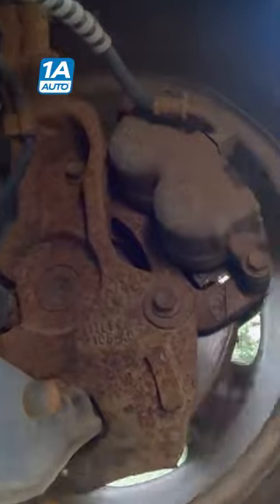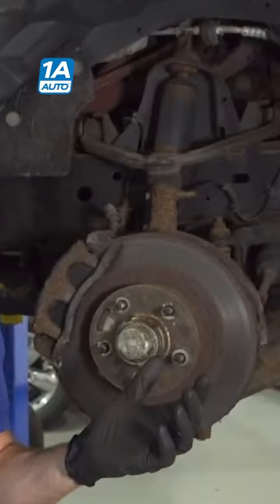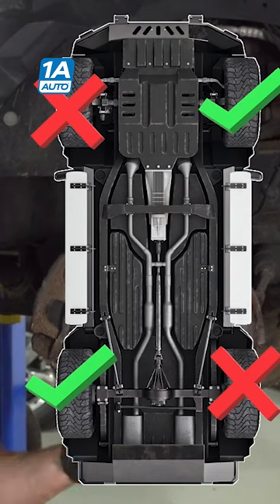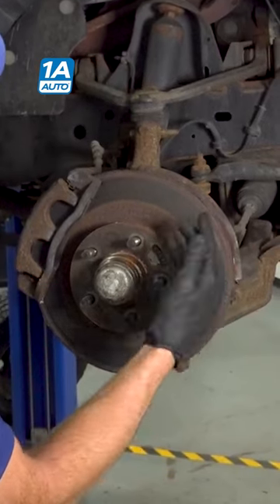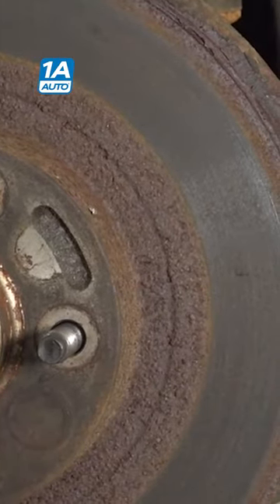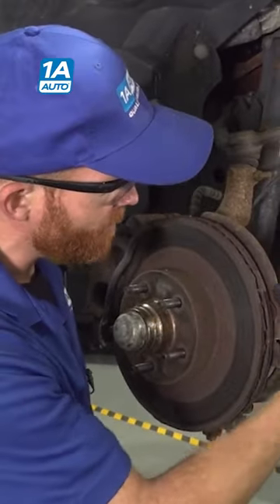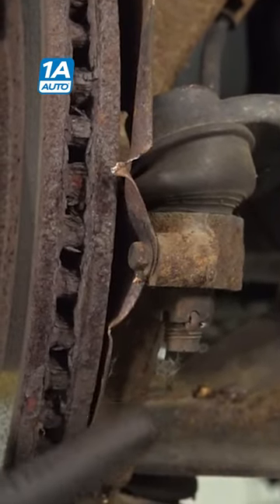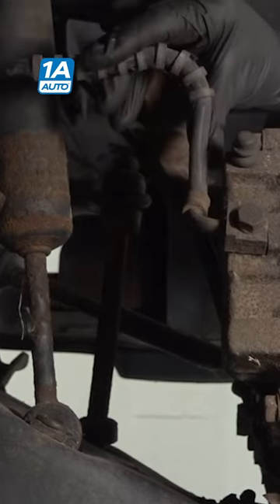Click Link for Full Video! - Brake Pad Wear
Do you hear squeaking or squealing from your car or truck while driving? In this video, Len shows you how to check out old worn brakes to see where the noise is coming from, and what is causing it! This video has tons of great information about how brakes wear out and start making noise, so that you can do the same inspection on your car or truck at home, and find out what you need to replace! And remember, if you are going to replace brake stuff on one side of your vehicle, make sure to do it to the other side too!